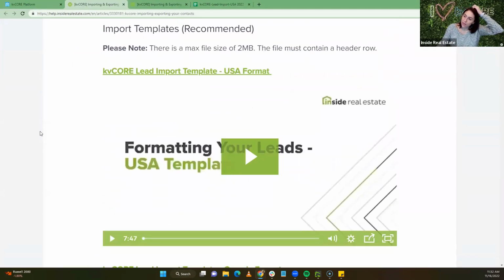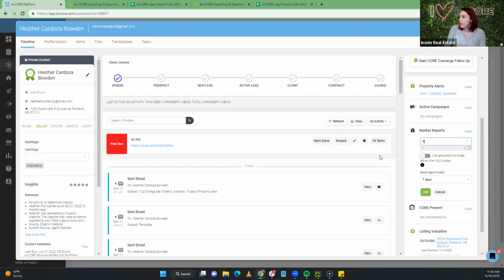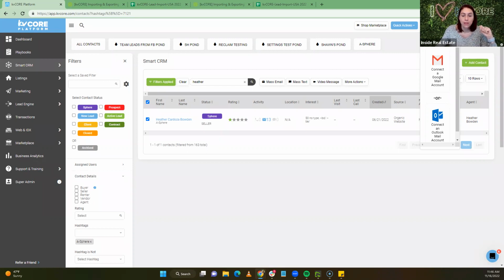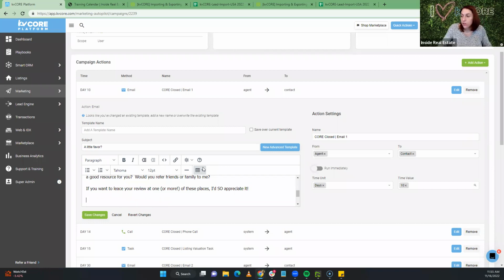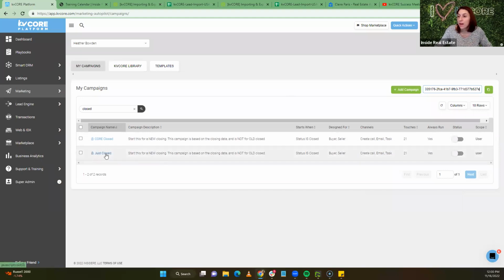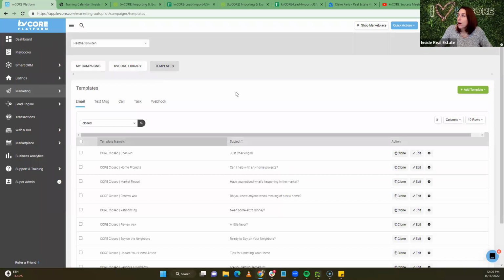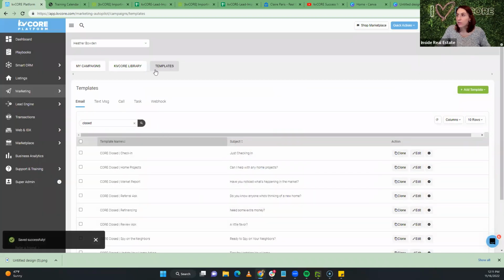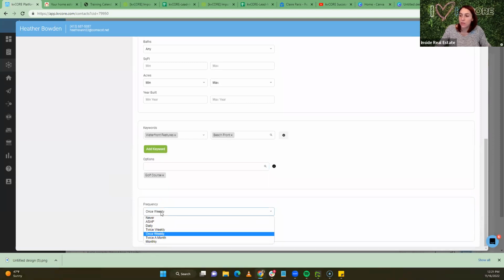Optimize Automations for Your Sphere and Past Clients 11/16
Share Token for the "Just Closed" Smart Campaign:
de035176-2fca-41b7-9fb3-771d377b527e